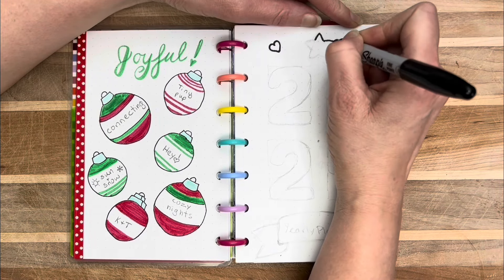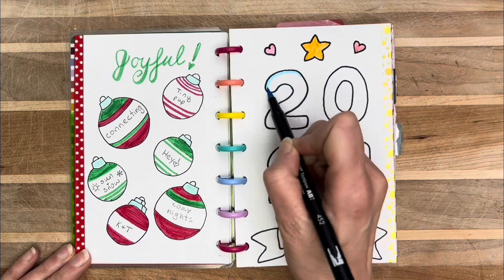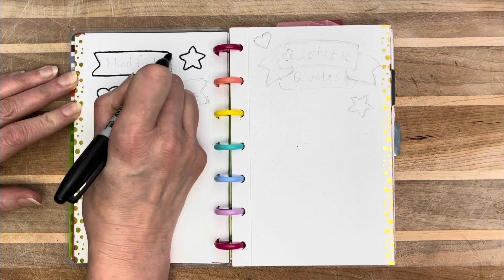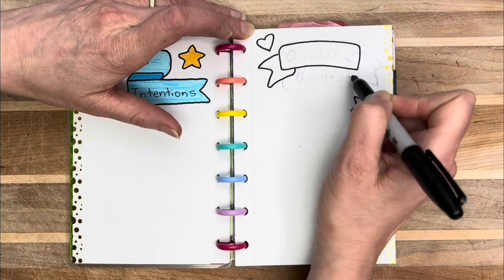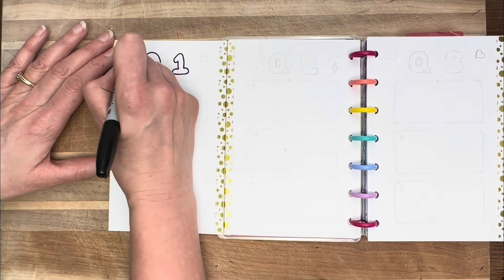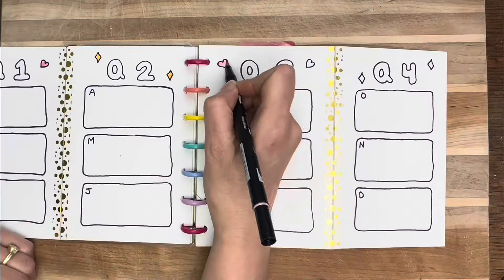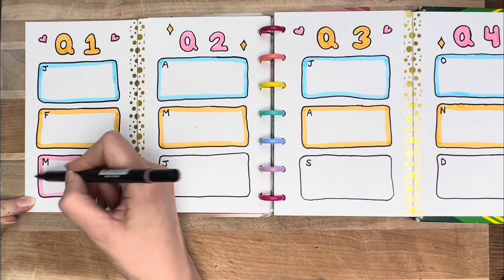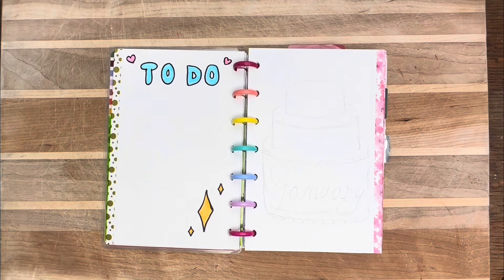Yearly Planner 2024 Calendar Simple ⭐️🗓️ ❤️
This Yearly Planning Bullet Journal demonstrates how to setup a BUJO Spread to help you stay organized for the year. Come plan with me and draw your own BUJO spread to keep you on track and inspired all year, make yourown cute and creative planner, or just relax and watch me create Doodle Dragon art year-long calendar spaces for mindful inspiration, quotable quotes, and bucket list style to-do list.

I love to incorporate simple drawings into my unique stationary creations and encourage myself and others to better our lives.

I used fold-out extended pages in my “bulletless” bullet journal to create more writing space for my calendar in my Mini Happy Planner.

      -Great for "I love you Berry much" pun!

Materials:

     Sharpie Fine Point Marker
     #2 Ticonderoga Pencil
     Tombow Dual Brush Pens (colors are noted at end of video)
     Washi Tape
     5x7 dot-matrix file cards (trimmed down)
     Hi-Polymer Large Plastic Rubbers Erasers - White

OTHER ARTISTS have great ideas related to this video, too! I particularly enjoy watching  @amandarachlee  and ​ @sarazorel.

You are welcome to use the comments sections to provide feedback and drawing requests.

Sincerely,

Your Doodle Dragon